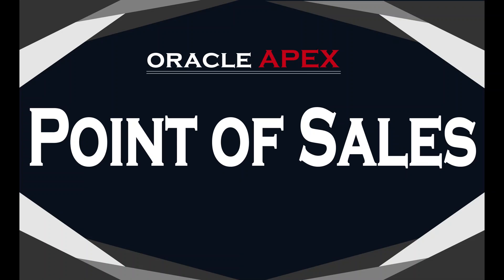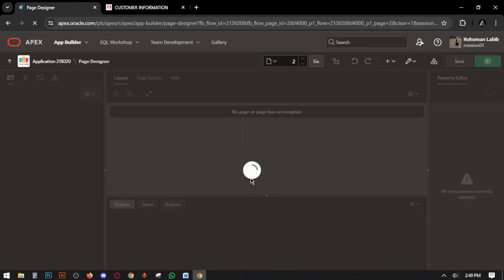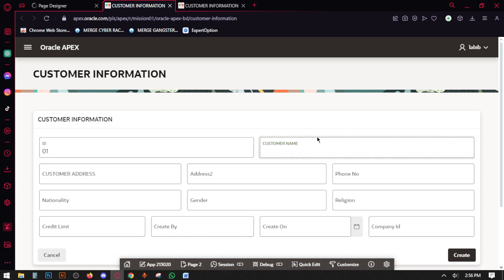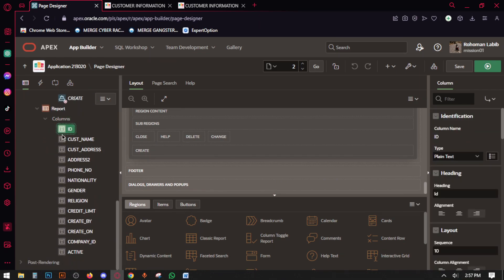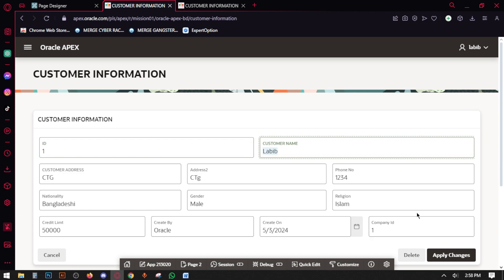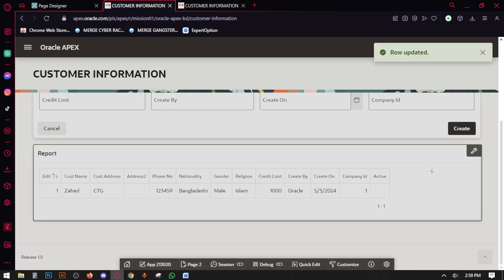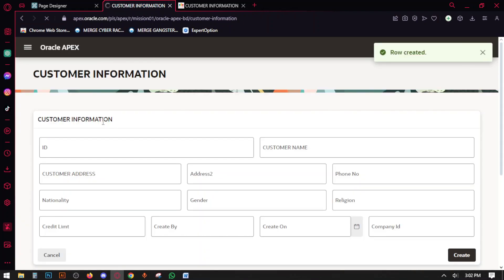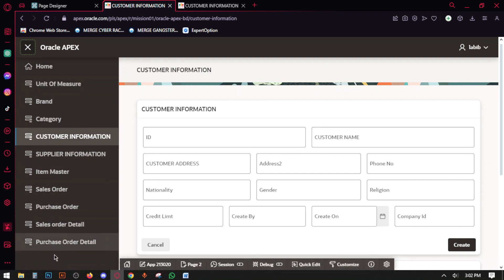Point Of Sales | Create Report | Full Course | Lecture-07 | Oracle APEX